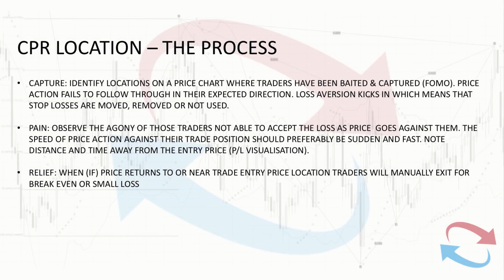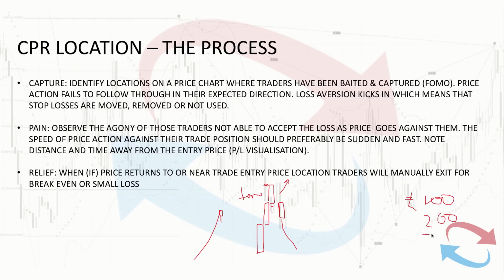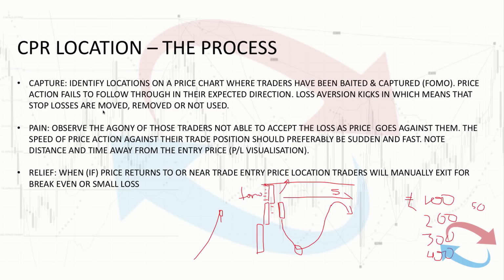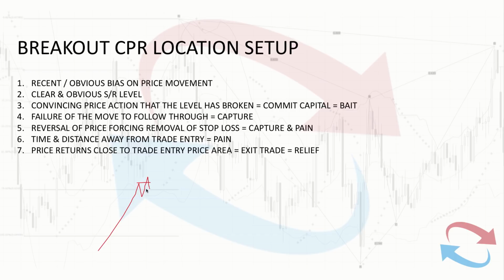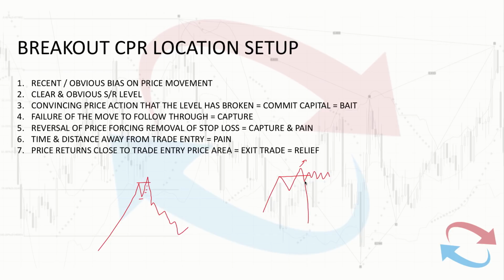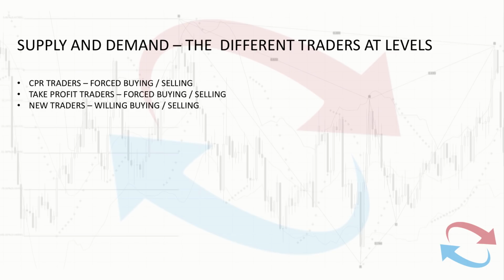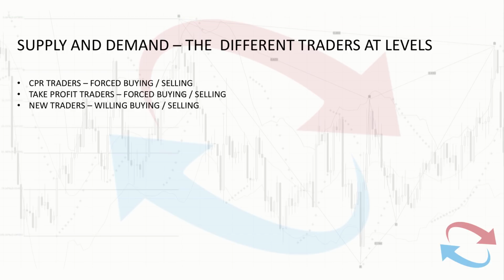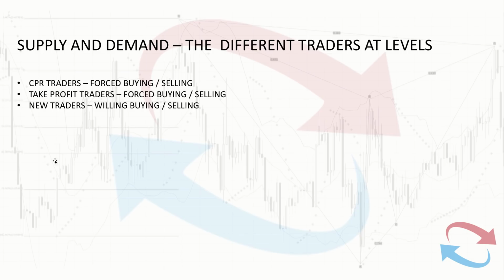The Capture Pain Relief Location Method - Supply And Demand Forex Trading (ADVANCED)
Join the Supply And Demand Discord coaching group!

Access The FREE Forex Fundamental Analysis Course!